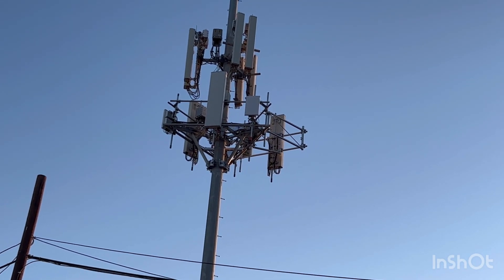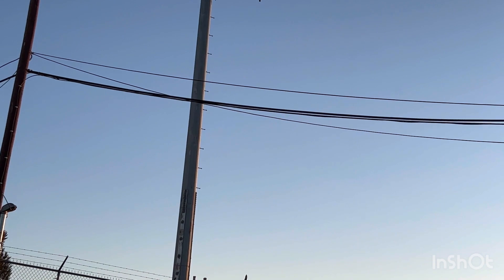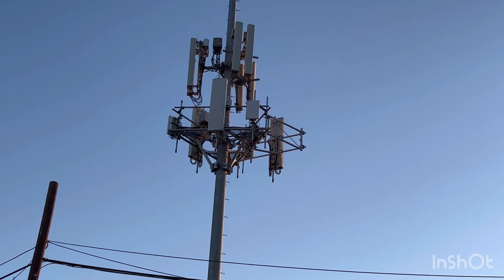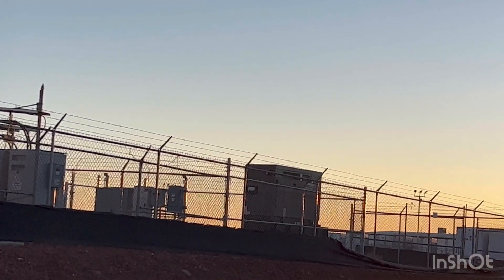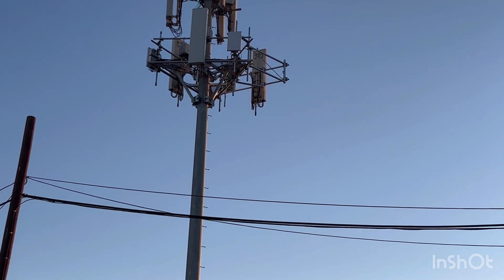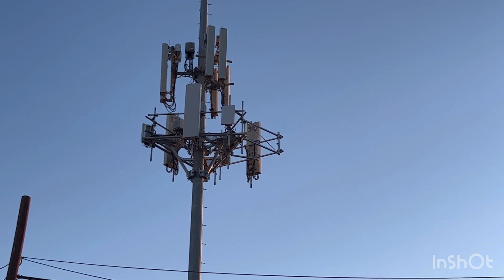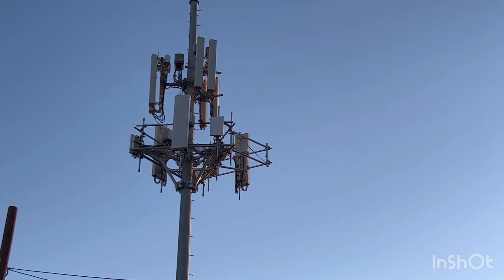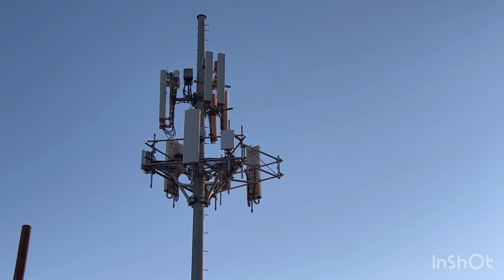T-MOBILE | NETWORK UPDATE !!!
Update